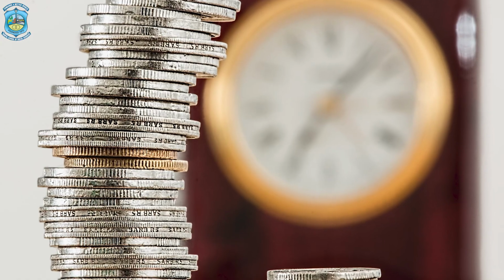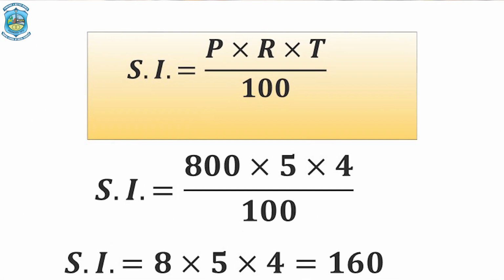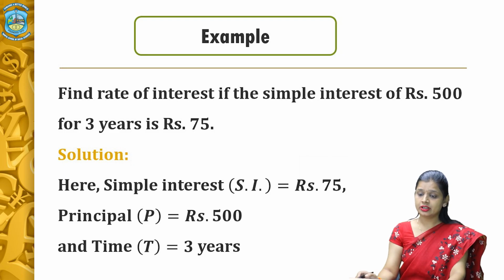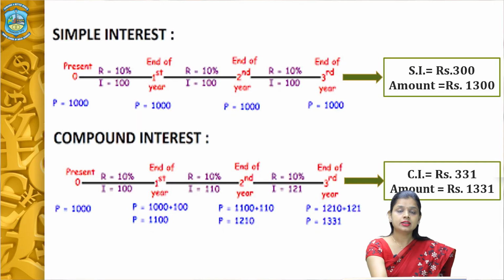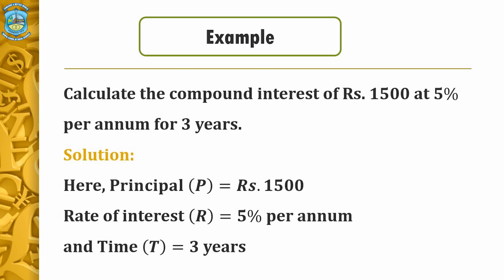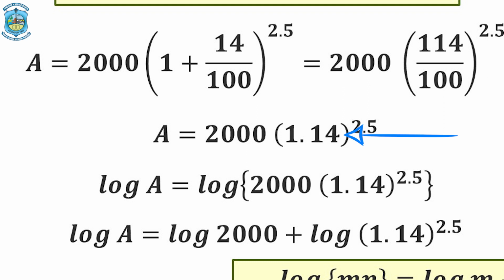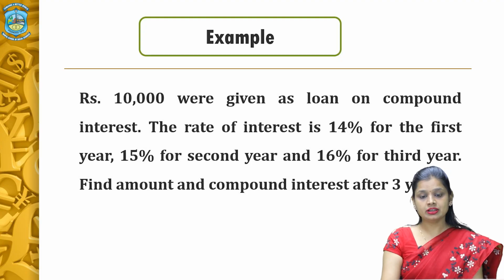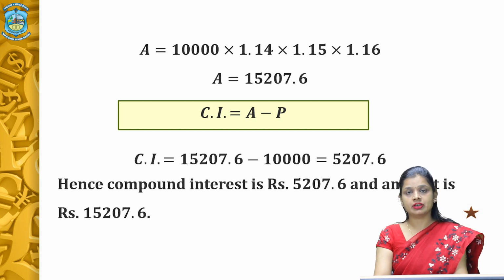SUBJECT - Business Mathematics, TOPIC - Simple & Compound interest